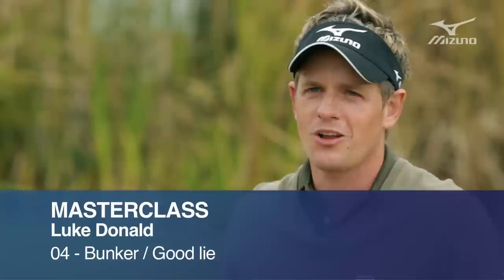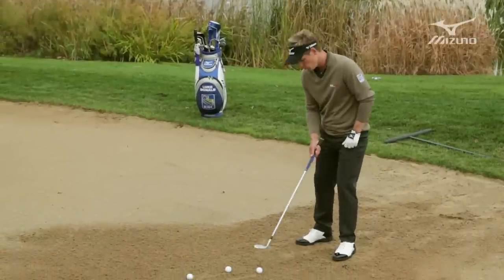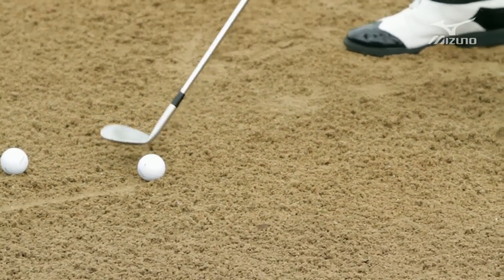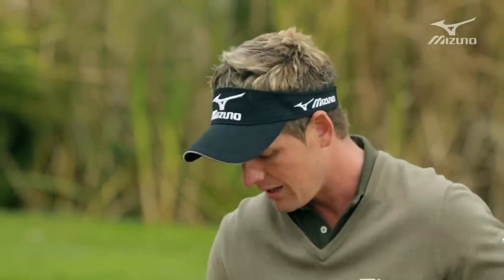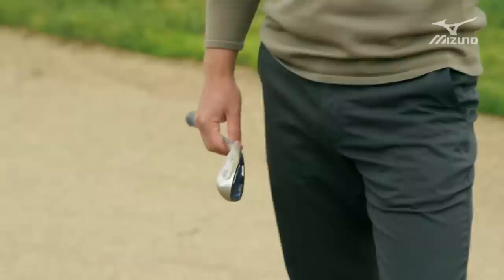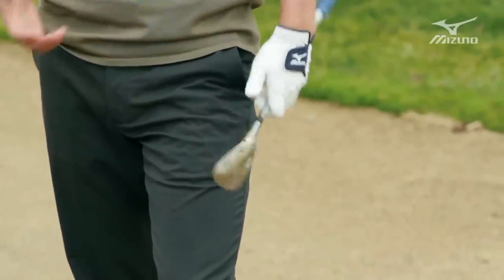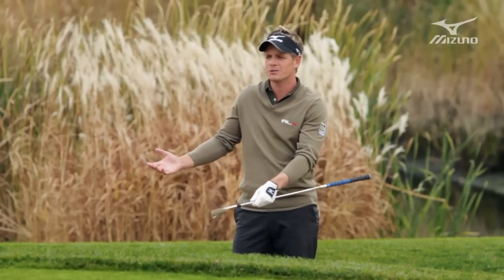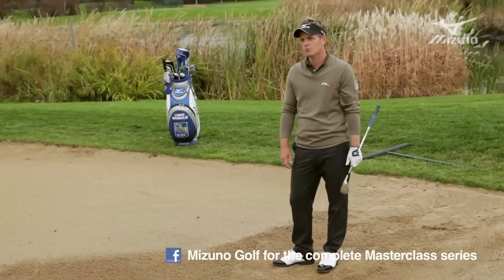Luke Donald: Mizuno Masterclass 4 / Bunker (Good Lie)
Luke Donald shares the bunker secrets that make him the world's best sand player - and explains how he developed his skills.